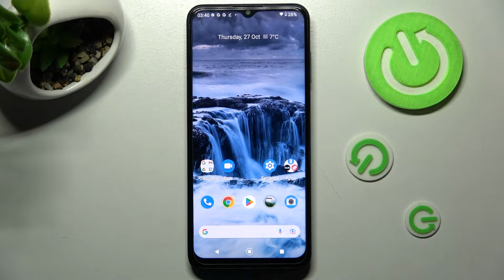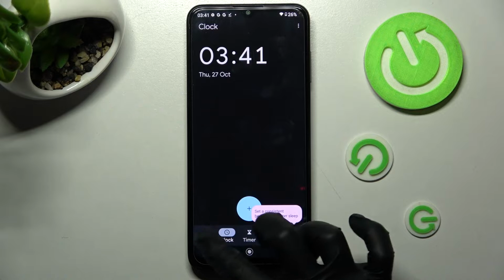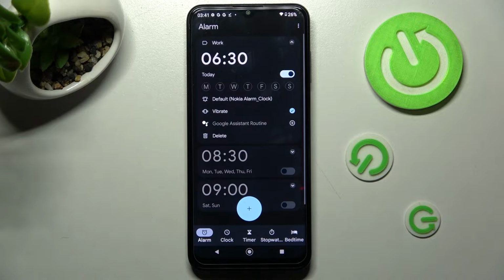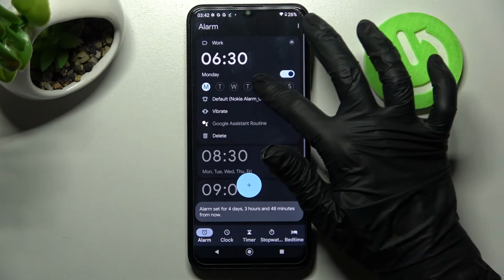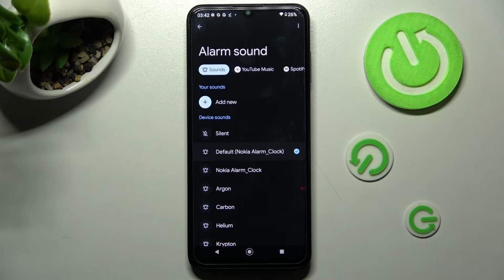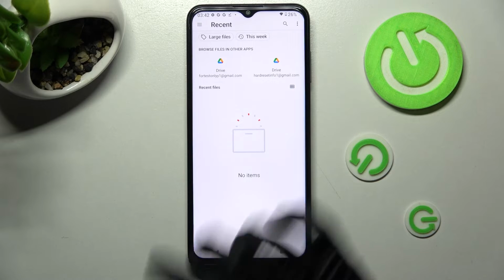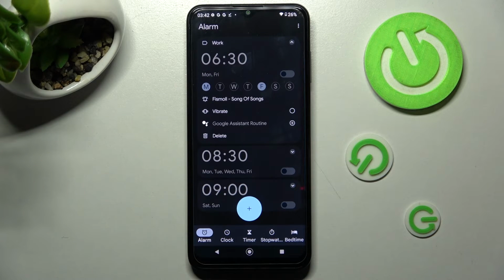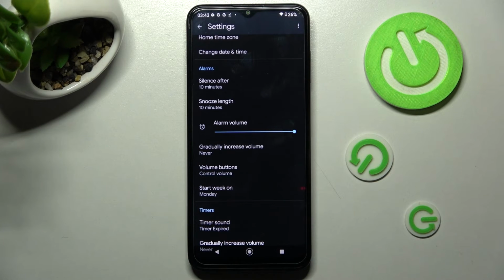How To Set Up Alarm Clock in NOKIA G60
Greetings! How would you like to set or edit alarms on your Nokia G60? Watch this tutorial and follow our steps. Here we will show you how to enter the Alarm Clock settings, how to add a new alarm, how to set up the alarm clock, and how to edit the alarm clock. Your alarm can be set to repeat, you can change the tone or sound, and you can add a snooze time if you want. Visit our YouTube channel to learn more about Nokia G60.

How to set alarm clock in Nokia G60?
How to add an alarm in Nokia G60?
How to snooze alarm in Nokia G60?